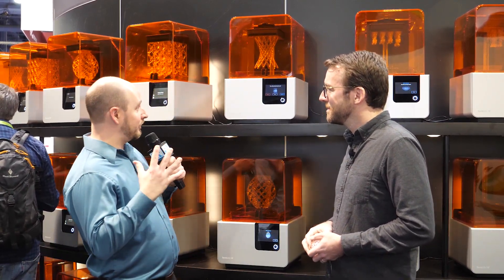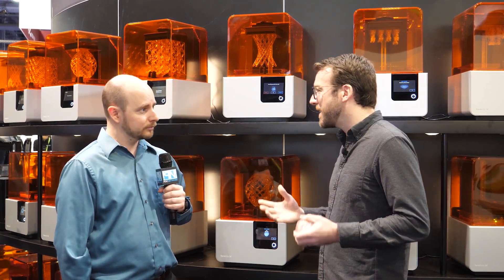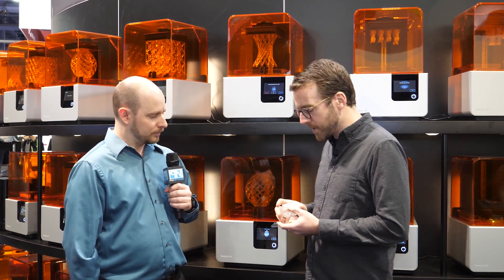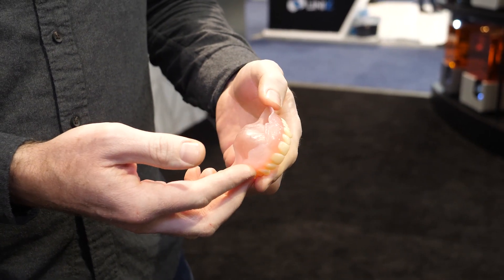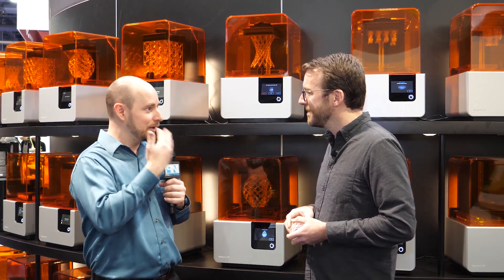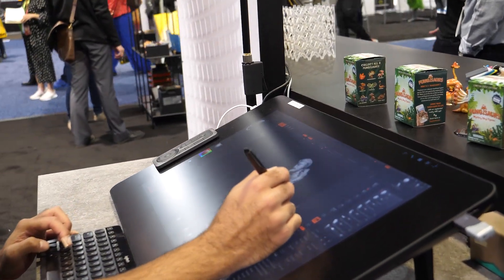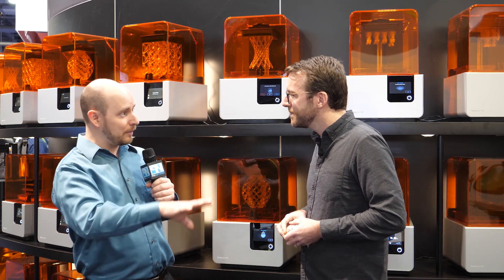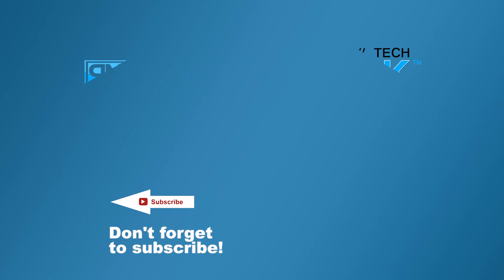Formlabs - New 3D printable elastic resin, dentures and more - Interview - CES 2019 - Poc Network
We stopped by the Formlabs booth at CES 2019 to talk about their new 3D printable materials that include a new flexible resin as well as fully printable dentures. Both of which were announced during the show. They were also 3D scanning people's faces using a tablet, and then an artist was modifying the image into a 3D model, turning them into zombies, which could be printed later on.